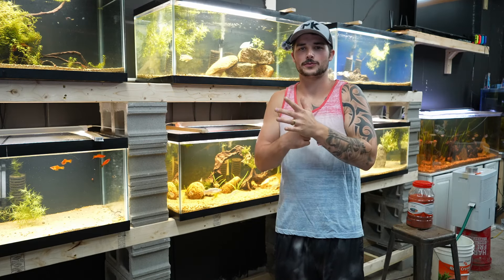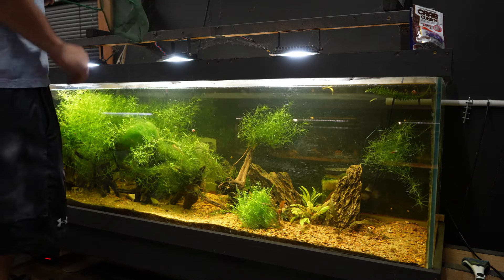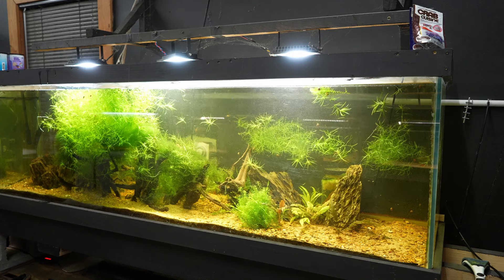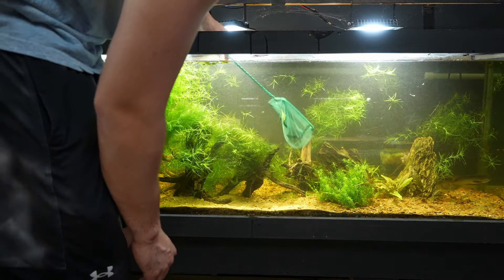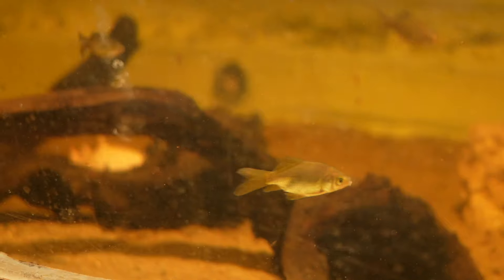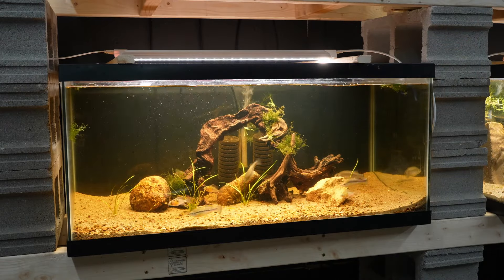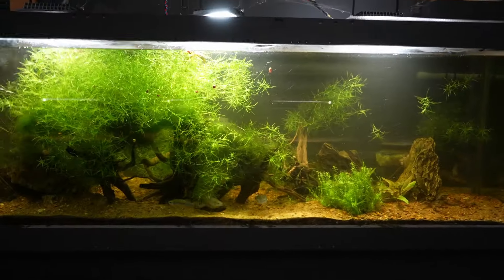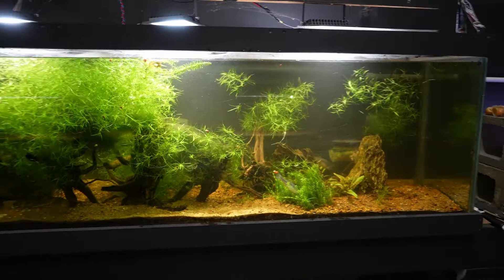Baby Monster Fish Get A Giant Upgrade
Today I decided that the baby monster fish needed a tank upgrade. So we caught the phantom redtail catfish, tiger shovelnose catfish, and the jardini out of the planted 125gallon and moved them to the 300gallons stock tank! They will have plenty of room to grow until they move into the 1,000 gallons pond. Then we moved the trout goodieds into the planted 125 gallon for them to breed and enjoy the much needed space.